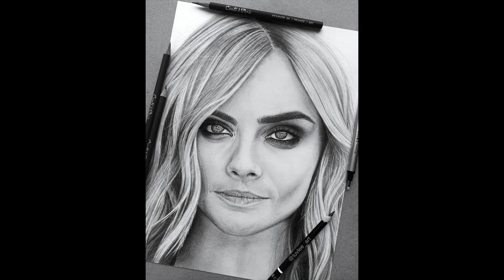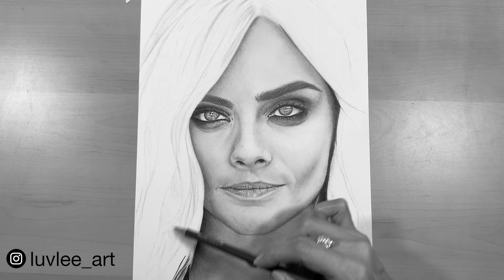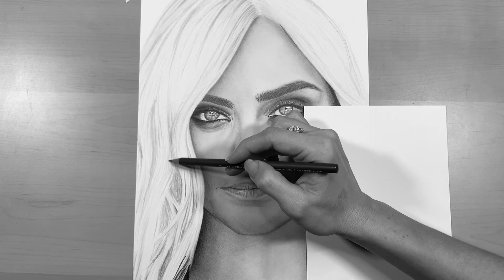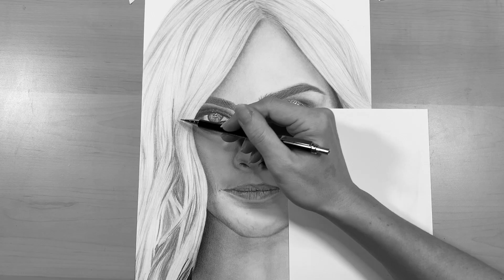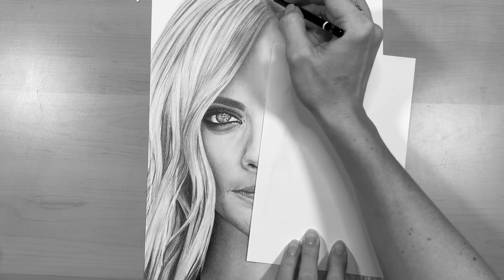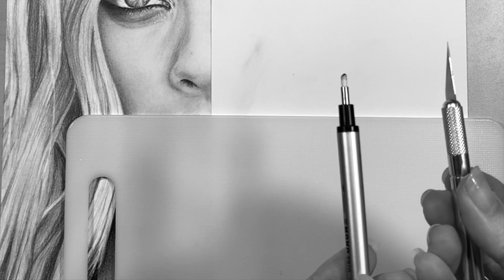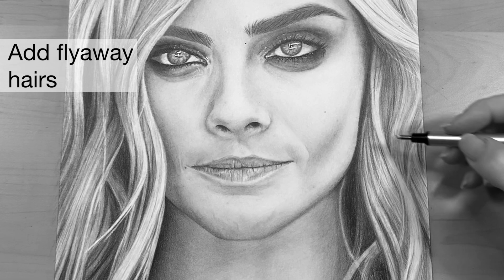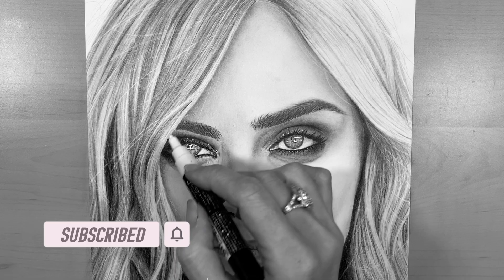HOW TO DRAW Realistic Hair | Step by Step Tutorial for BEGINNERS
In this video, I explain how I created realistic looking blonde hair using graphite pencils. Grab your supplies and let's get started!

NOTE: Please know that at this stage in my art journey, I am still learning. This video is simply how I created this look and is by no means meant to be the only technique on how to draw hair. I hope you find it helpful.

MATERIALS I USED:
* Paper: 9”x12” Strathmore 300 series, Bristol smooth surface
* Pencils: Conté à Paris graphite set (3H and HB). Staedtler Mars lumograph Black 6B, mechanical pencil 0.5mm with 4B lead
* Erasers: Tombo Mono Zero, kneaded eraser, electric eraser
* Uni Posca Paint Marker PC-1M White (For bright white highlights)
* Blending Tools: soft filbert brush

PHOTO REFERENCE: Cara Delevingne - Pinterest